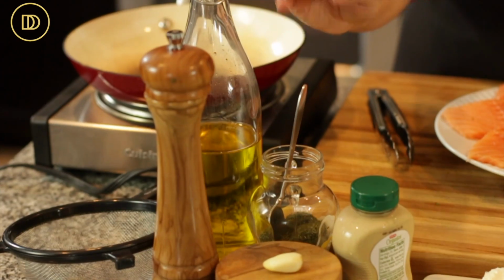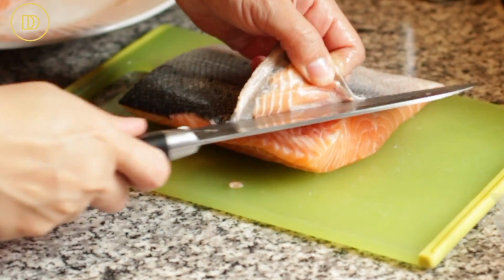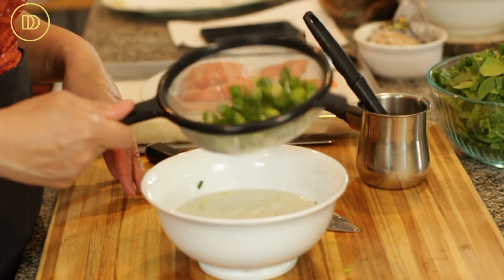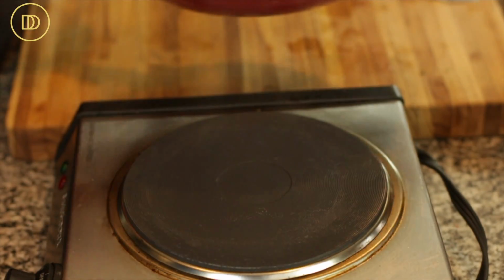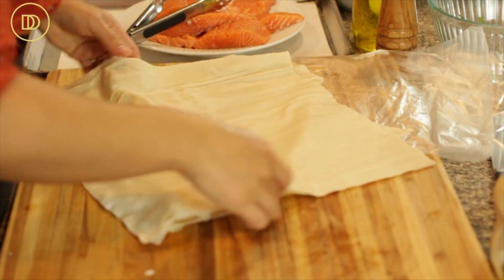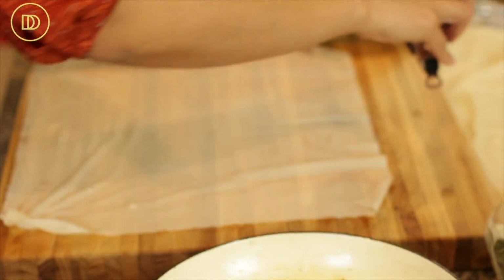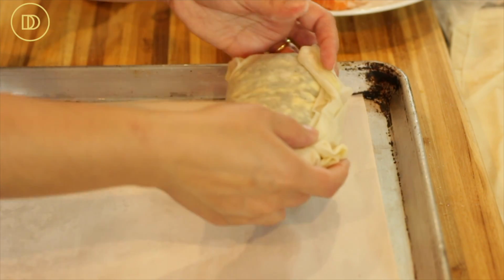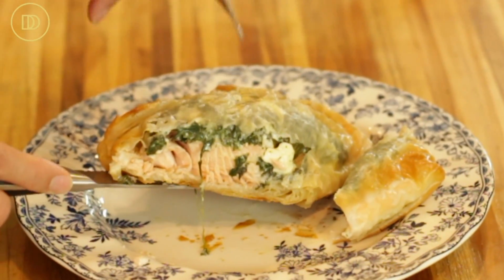Spinach & Salmon Phyllo Parcels: Greek- Spanakopita Salmon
These phyllo parcels are loaded with Greek flavor! They’re ready in 30 minutes and are the perfect date-night entree. The salmon is flaky and moist, the spinach and feta filling melts in your mouth, and the phyllo is golden and crisp. Elegant and delicious!